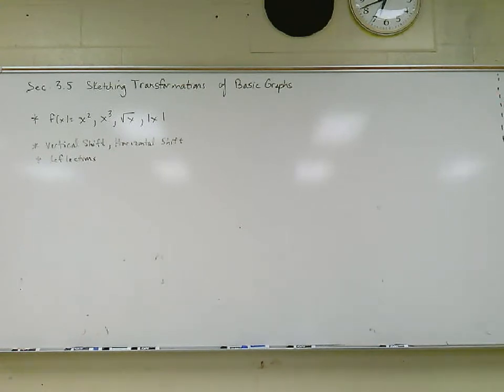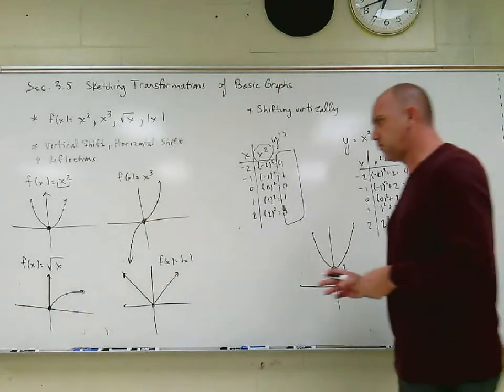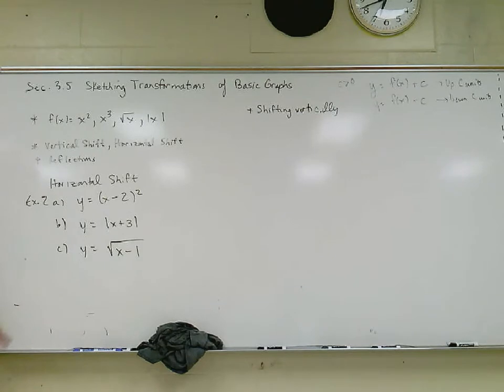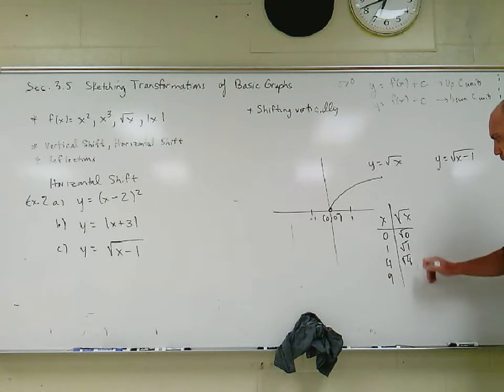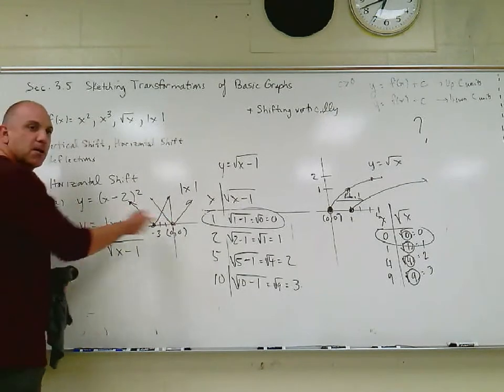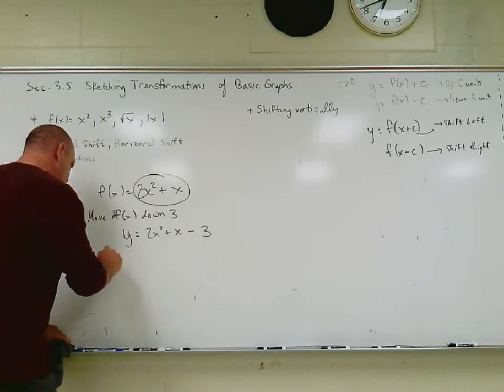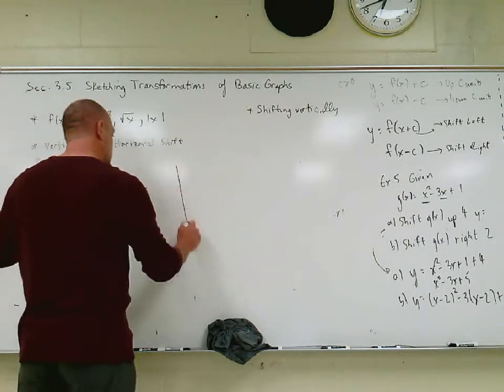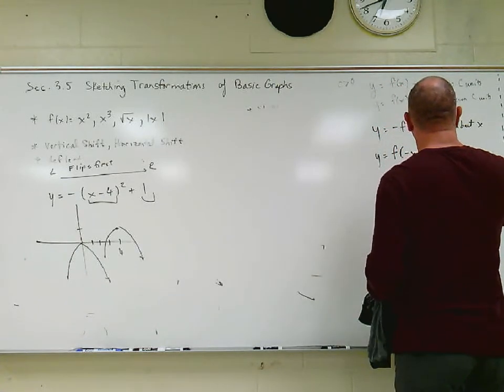Math 1710 Sketching Basic Transformations of Graphs